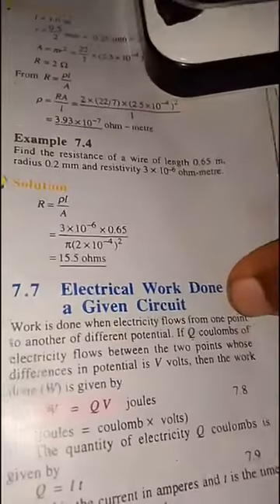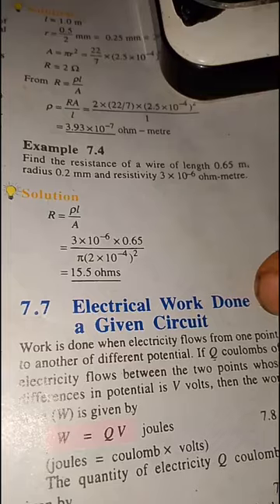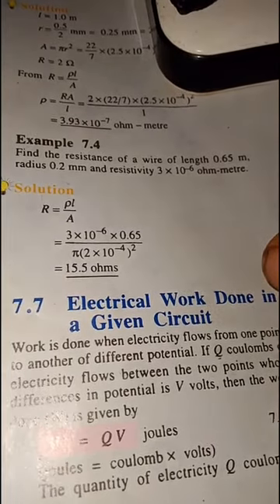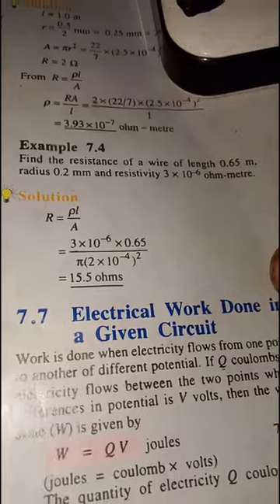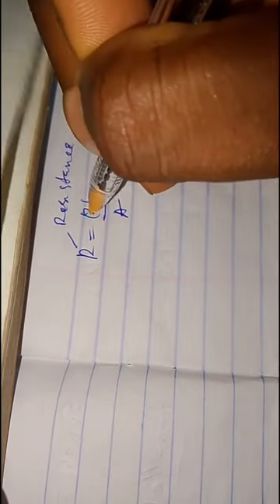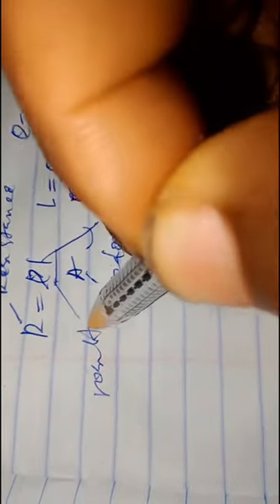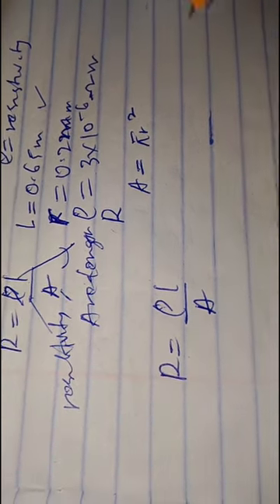CALCULATIONS IN ELECTRIC CIRCUIT II VICTOR OTASOWIE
let's grow in Science together